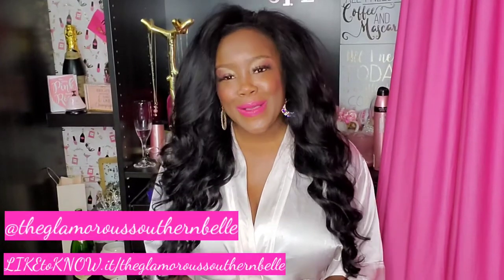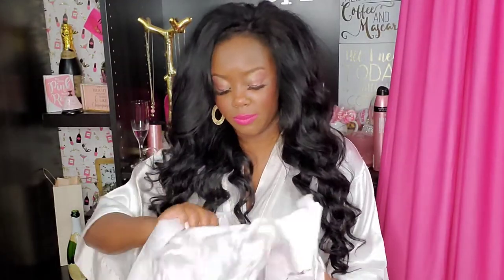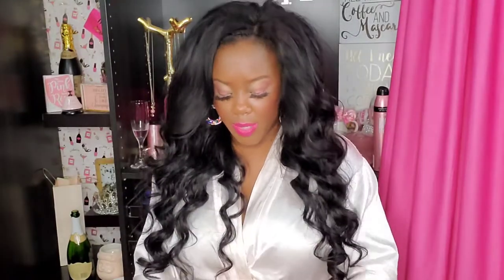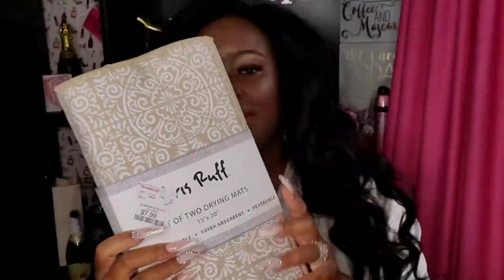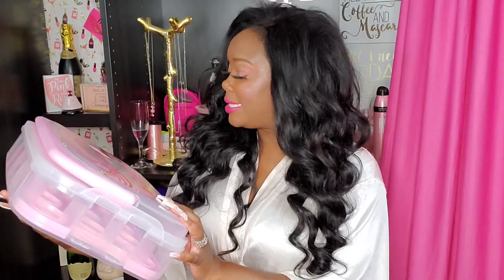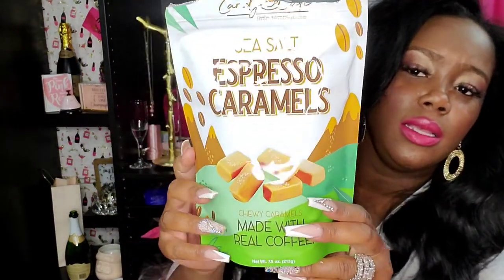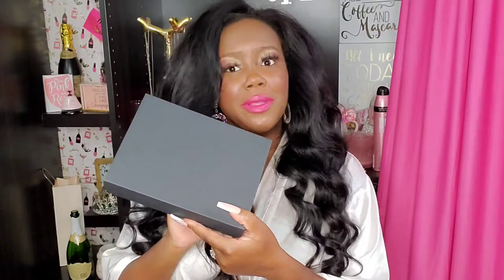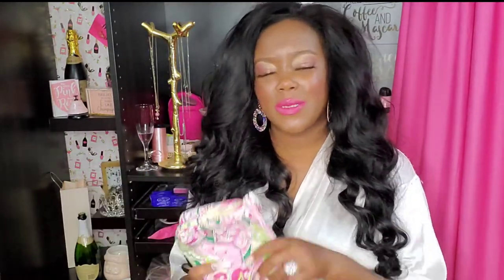Homegoods haul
Hi loves, happy pink Wednesday!💕🎀🥂

A few things I picked up from homegoods, and I finally have my poshmark up!

💞My Poshmark:
my username: glamorous_belle

💞LIKEtoKNOW.it:
LIKEtoKNOW.it/theglamoroussouthernbelle